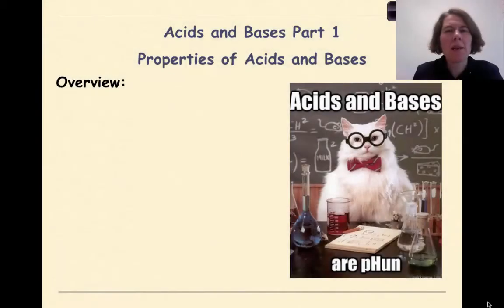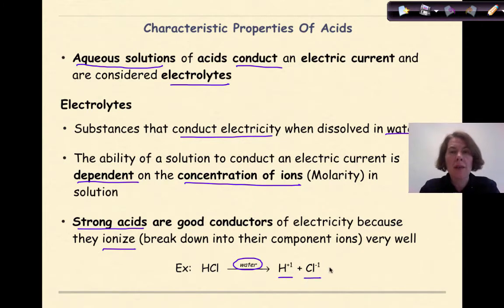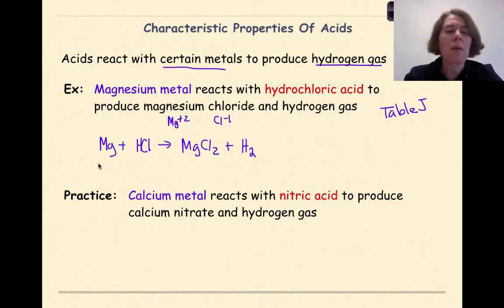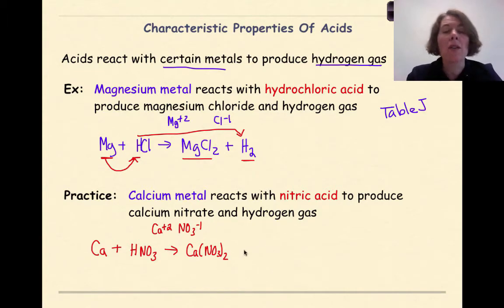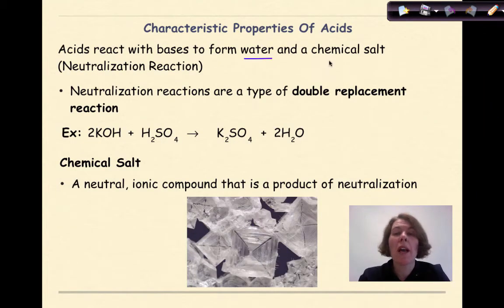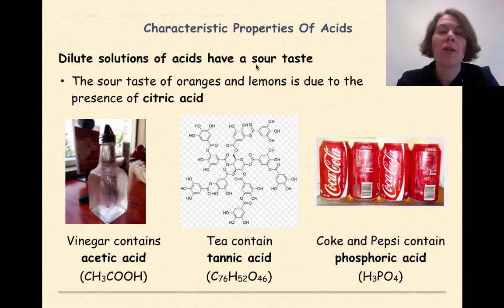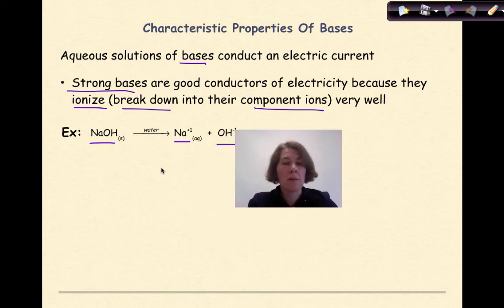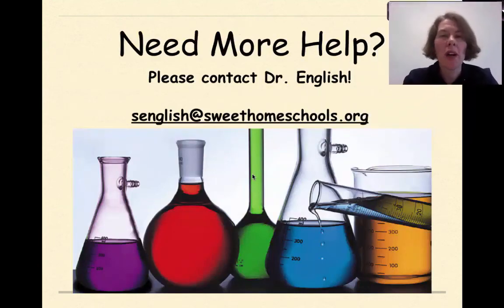Regents Chemistry Acid Base Chemistry Part 1 Introduction to Acids and Bases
This tutorial introduces the concepts of Acid Base chemistry. Specifically the concepts of electrolytes, the properties of acids and bases, the definition of an indicator and neutralization reactions. Examples of all concepts are given in detail.